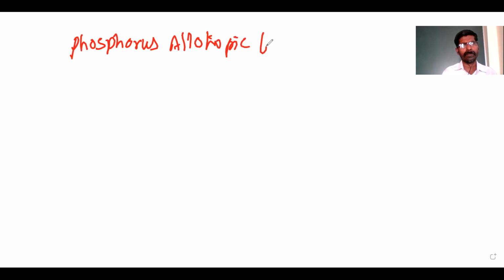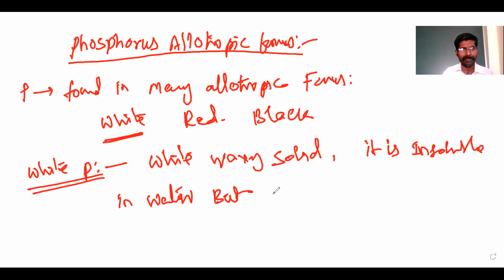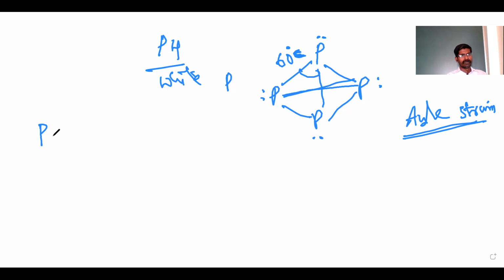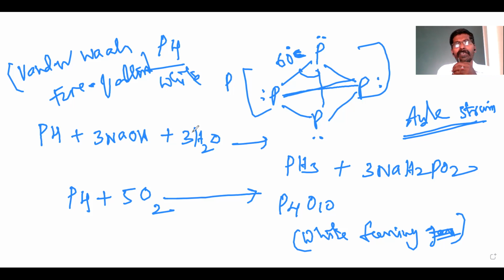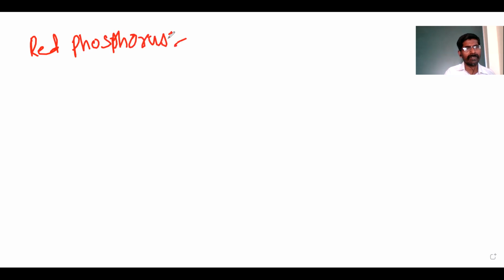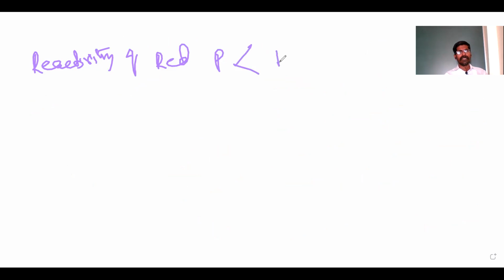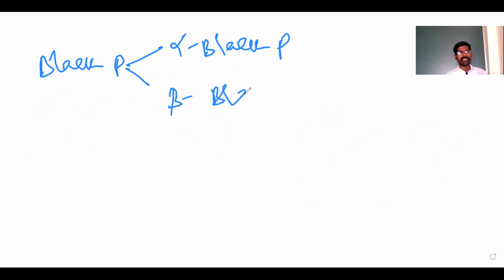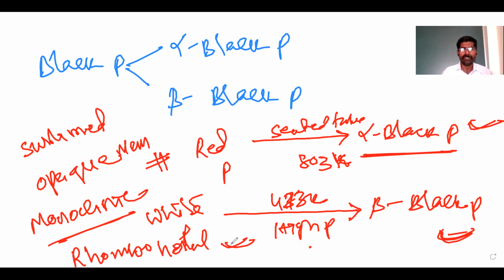25 March 2021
Allotropic forms of phosphorus